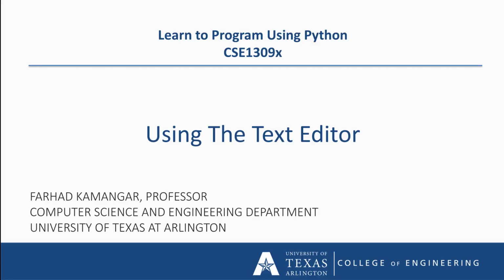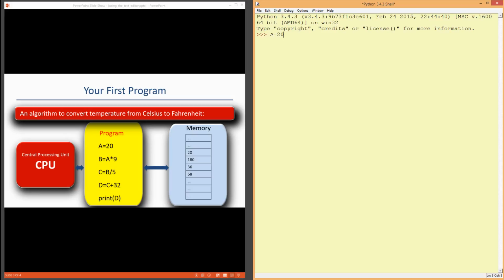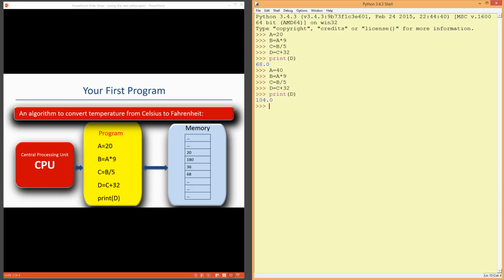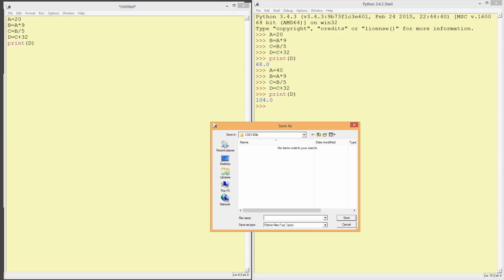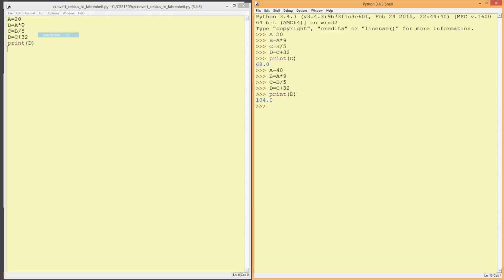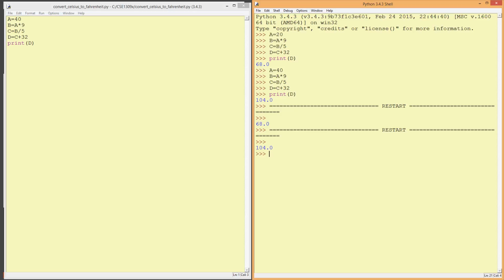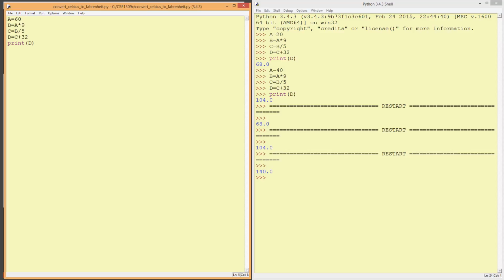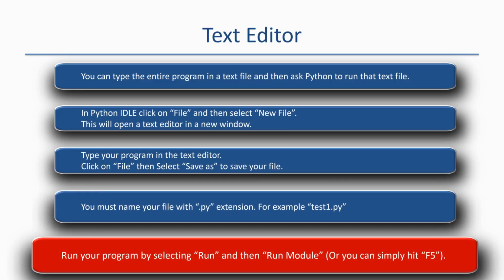using the text editor